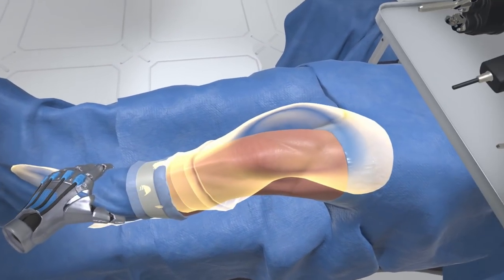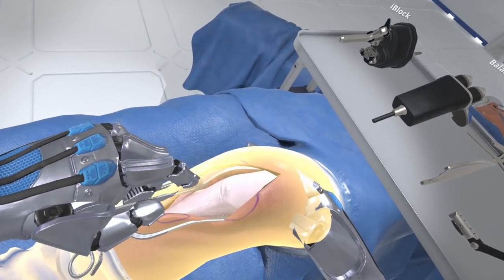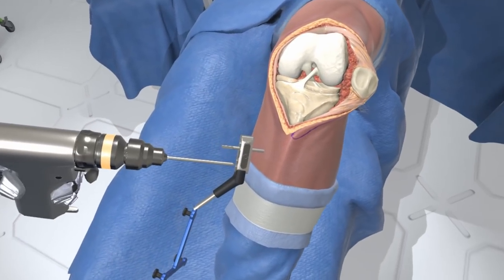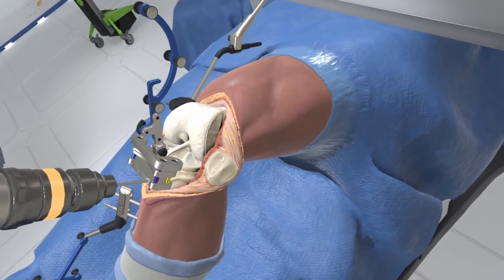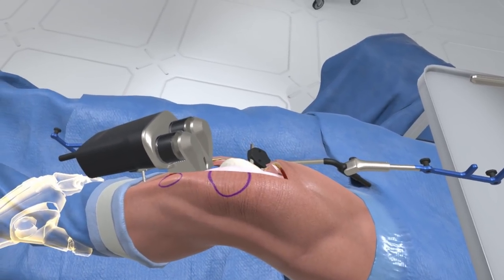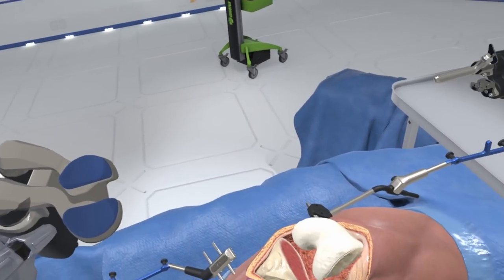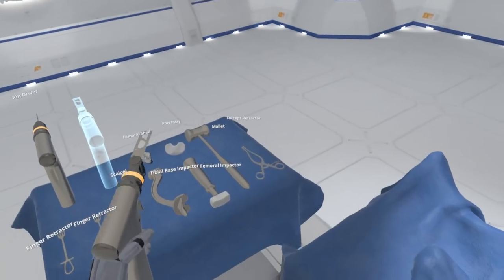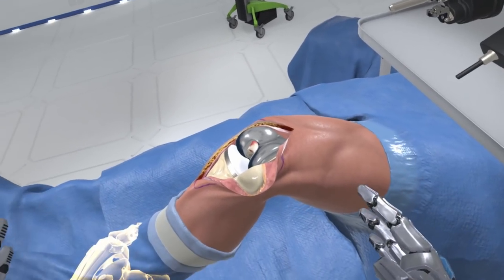Total Knee Replacement in Virtual Reality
Looking forward to more education experiences with VR

Ghost Productions: Wraith VR Total Knee Replacement Surgery Simulation